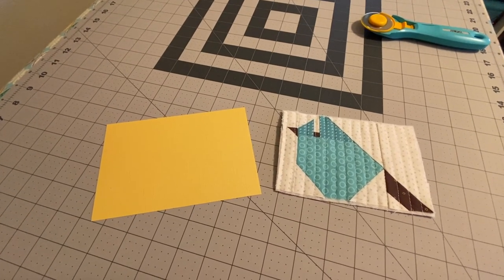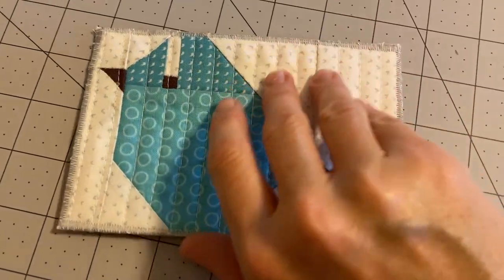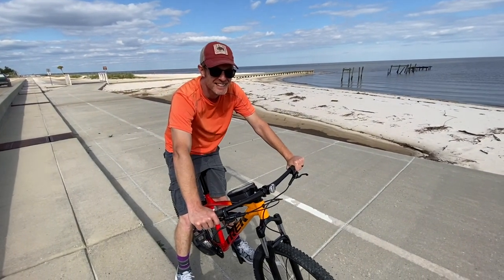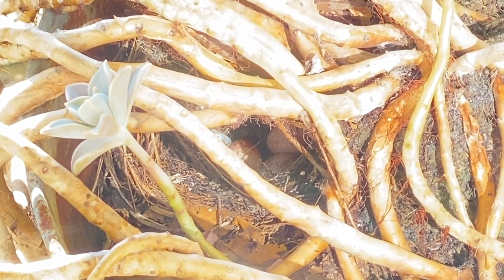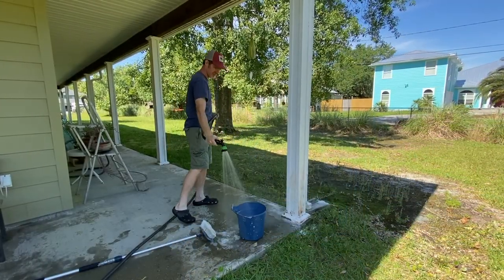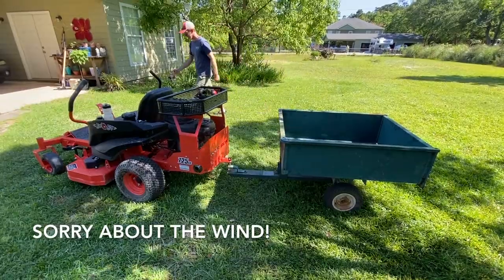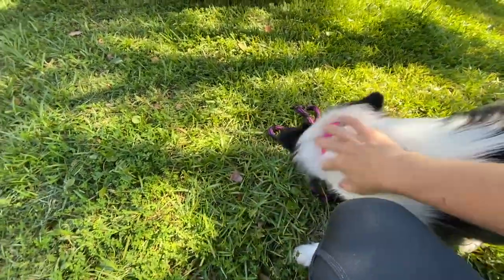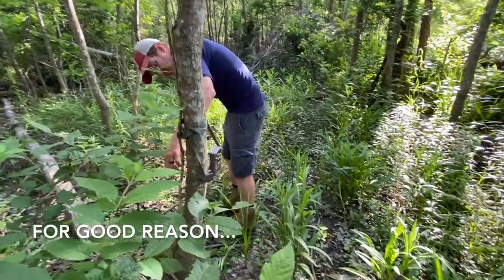Inside CRAFTING & Outside PROJECTS!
A quick little SEWING project…that I may or may not have GOOFED!

BIKING, BEACH & BIRDS!

New BIRD NEST, Another BARKBOX, & some outdoor chores!

LOTS of TRAIL CAM activity this week!

• The Creek - Topher Mohr and Alex Elena
• Going, Going, Gone - The 126ers
• Cumberland Gap - Nat Keefe with The Bow Ties
• Arkansas Traveler - Nat Keefe & Hot Buttered Rum
• Moonshine Town - JR Tundra

Our ultimate goal is to move to the MOUNTAINS. Until then, please join us for our projects at SEA LEVEL!